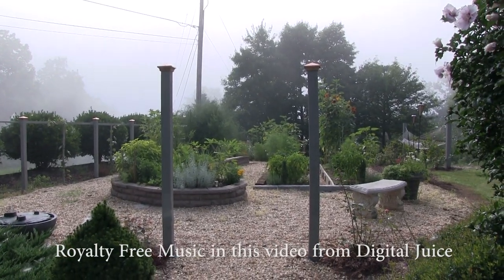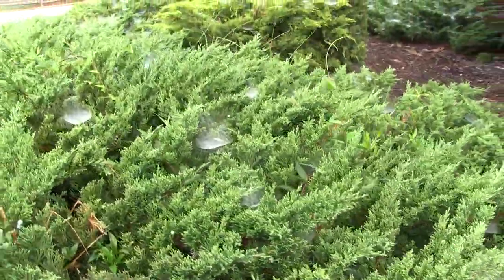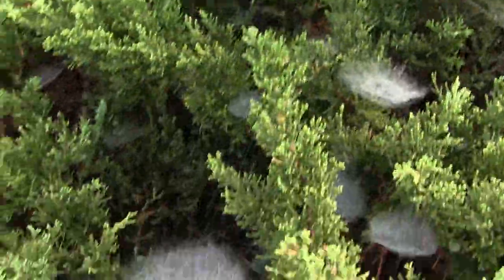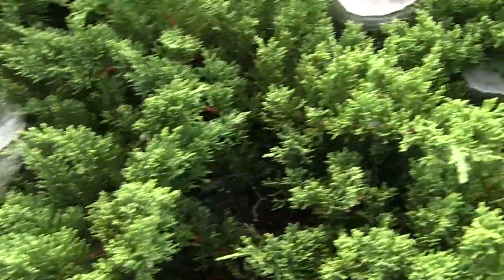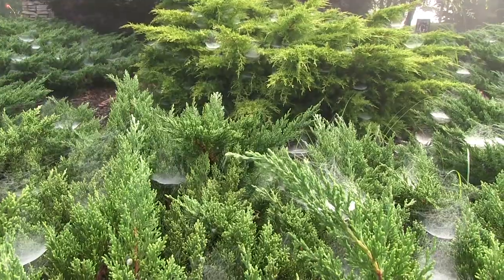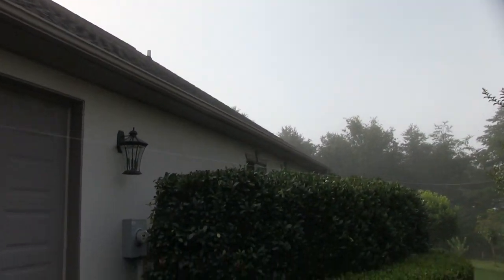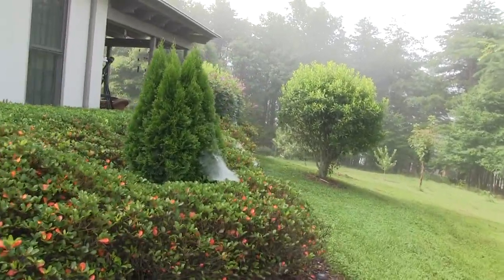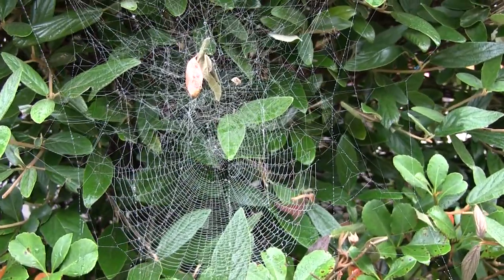Spider Web Engineering - Beautiful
Spiders are nature's most amazing engineers. In this short video I just walk around in my yard and marvel at the labor of these tiny architects.  Also - see one of our spiders in action on this video